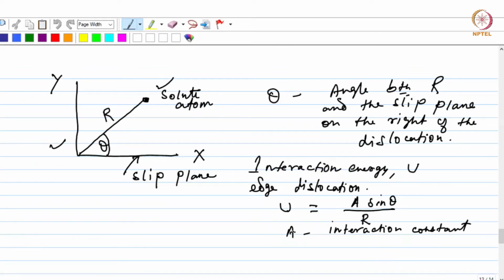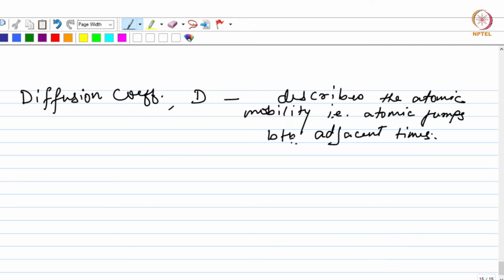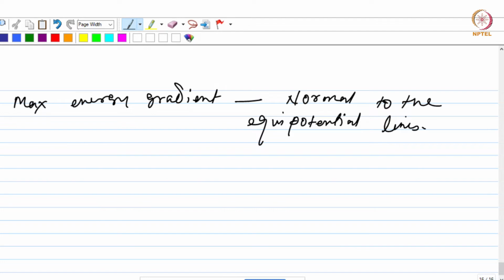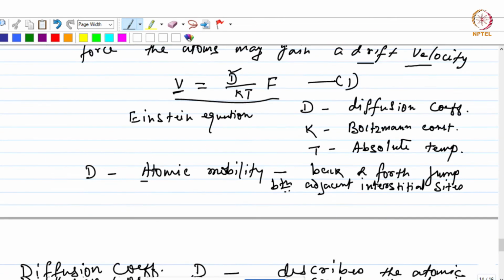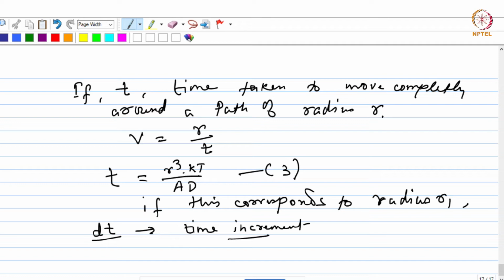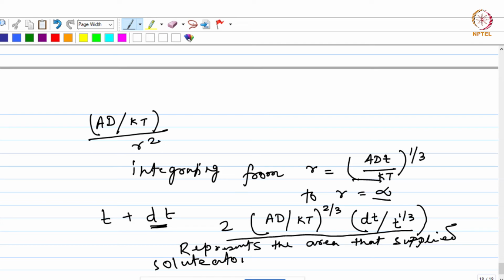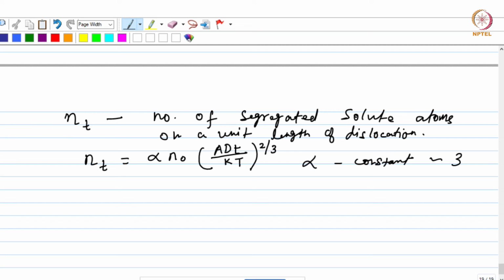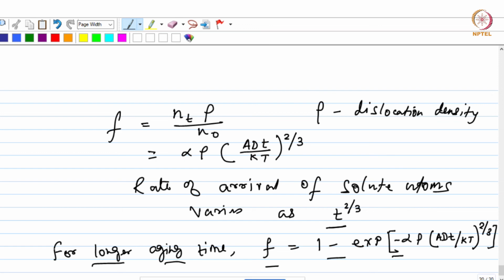#10 Cottrel Bilby Theory of Strain Aging | Aluminium based Alloys & Metal Matrix Composites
This lecture explains the Cottrell-Bilby theory of strain aging, detailing how solute atoms segregate to dislocations, forming "atmospheres" that hinder dislocation movement and contribute to the observed strengthening effect.